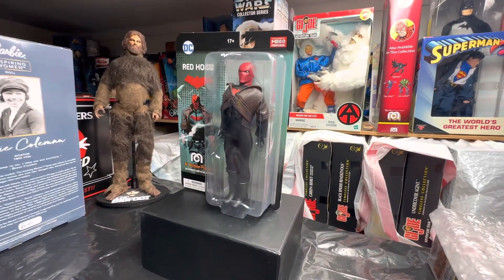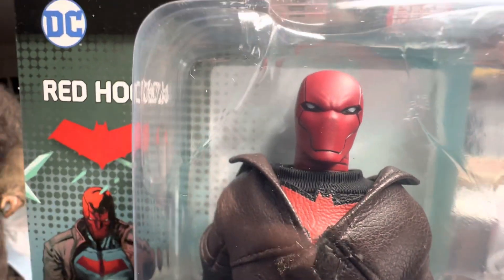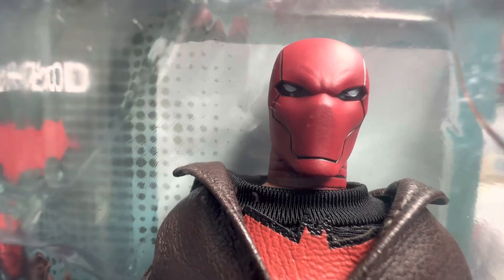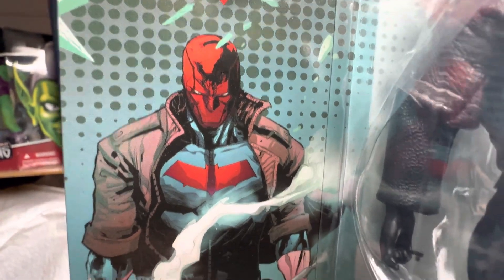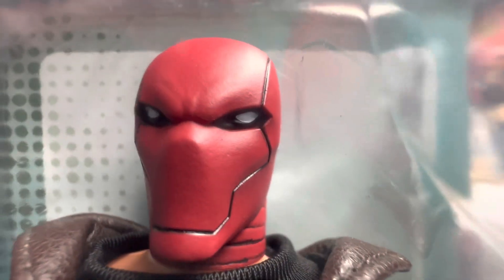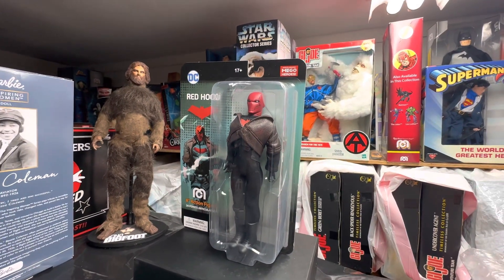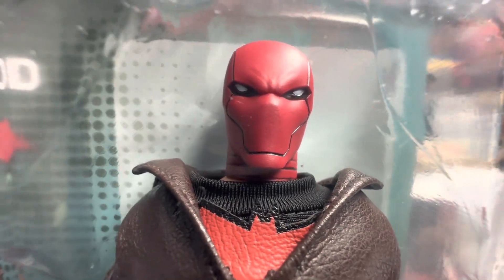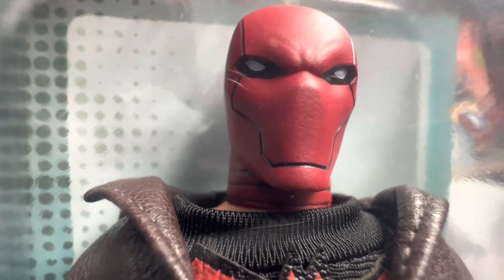MEGO RED HOOD FIGURE !!!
MORE FUN FROM THE MUSEUM TODAY !!! MIB IS EXCITED TO SHOWCASE THE ABSOLUTELY AMAZING MEGO RED HOOD FIGURE ! STRAIGHT FROM THE PAGES OF DC COMIC BOOKS, THIS AWESOME RED HOOD FIGURE LEAPS OUT ! BEAUTIFUL CLOTHING AND EXCELLENT HEAD SCULPT TO COMPLETE THIS FANTASTIC ACTION FIGURE ! VISIT THE MUSEUM TO SEE THIS BEAUTIFULLY DESIGNED RED HOOD FIGURE ON DISPLAY !